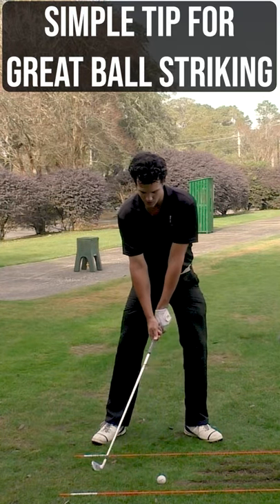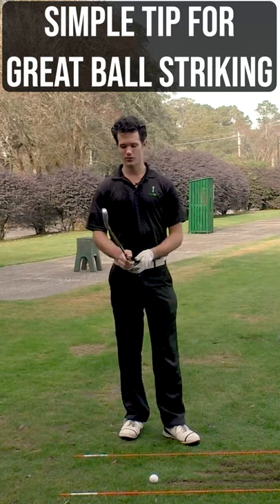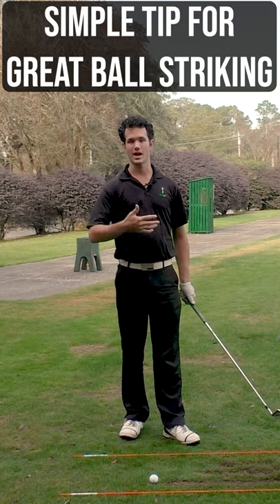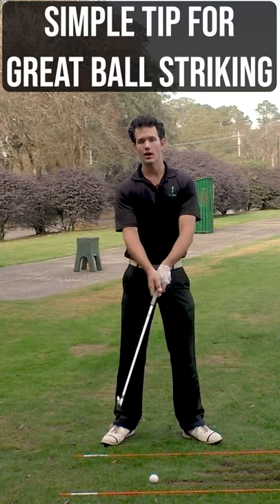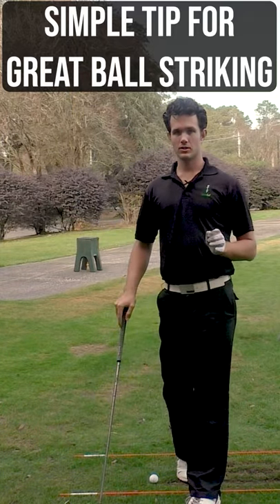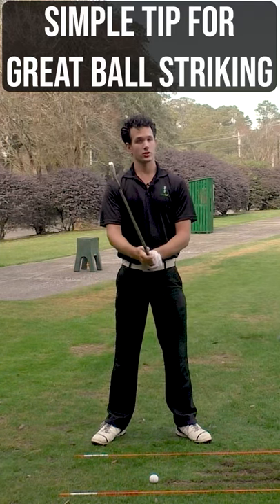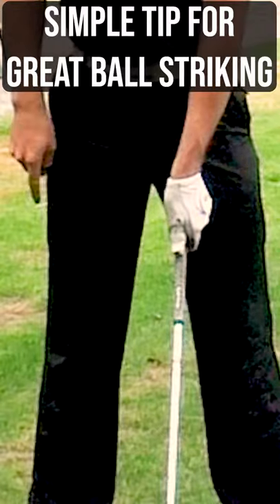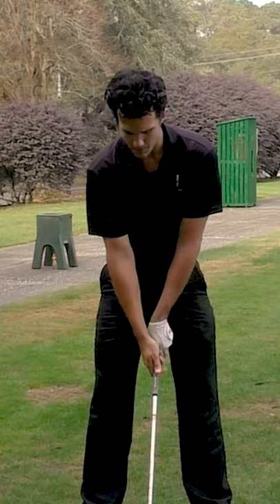Simple Little Trick for GREAT BALL STRIKING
1. V1 Golf App (for analyzing my swing and my students' swings)
3. Athalonz shoes - a comfy and powerful golf shoe you will love.